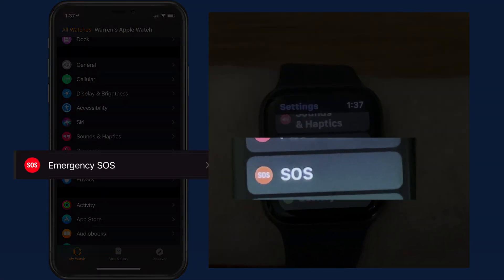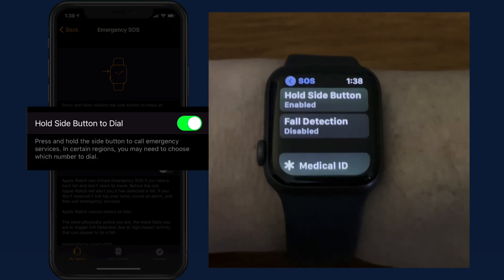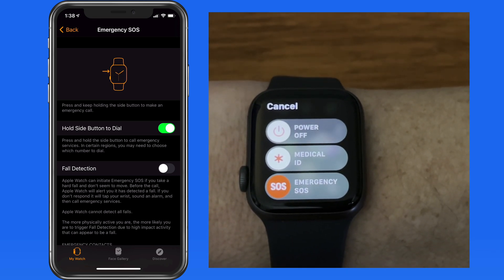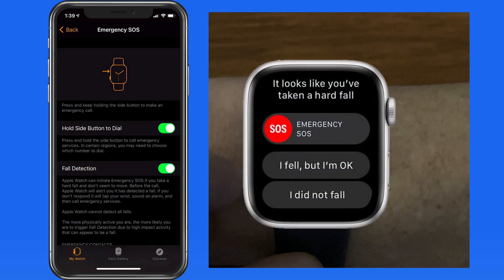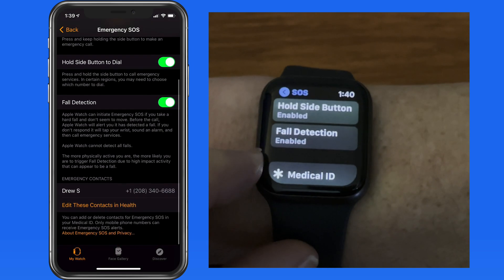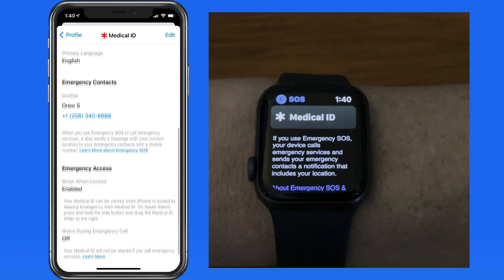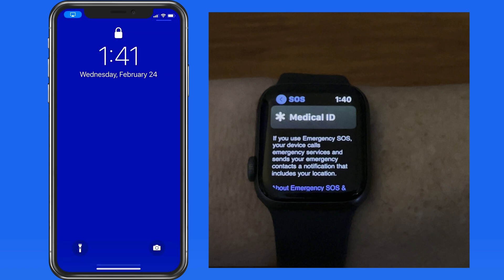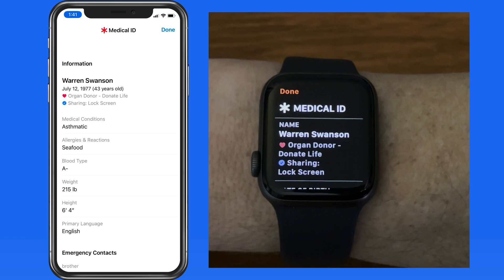SOS & Medical ID on Apple Watch!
How to use the SOS & Medical ID features on Apple Watch.